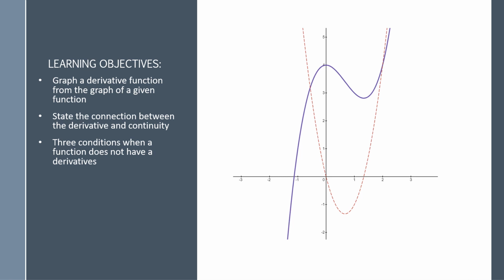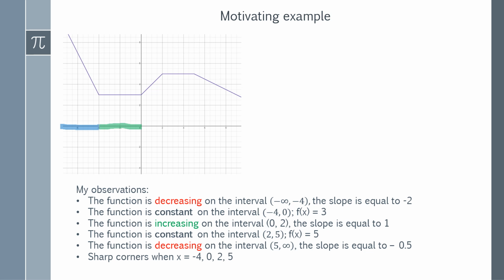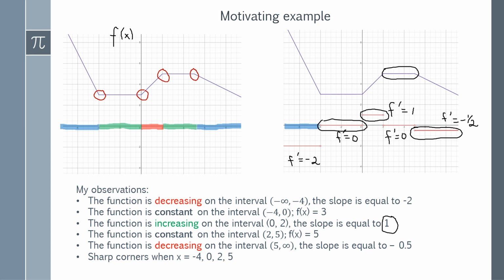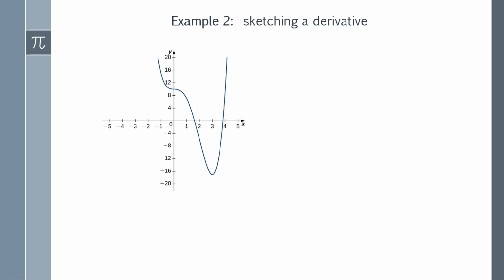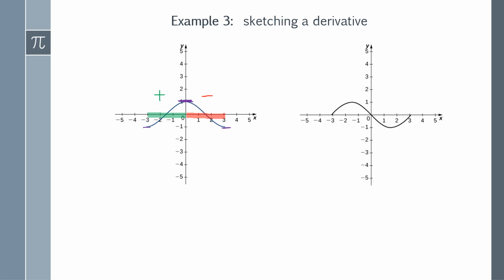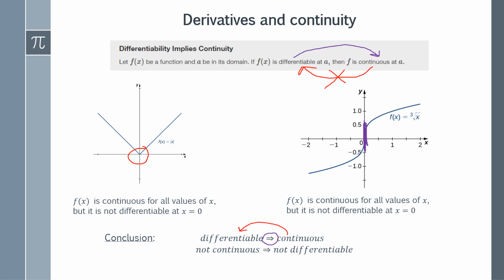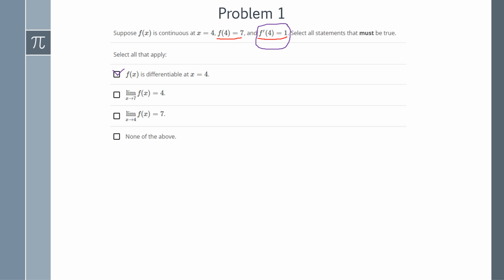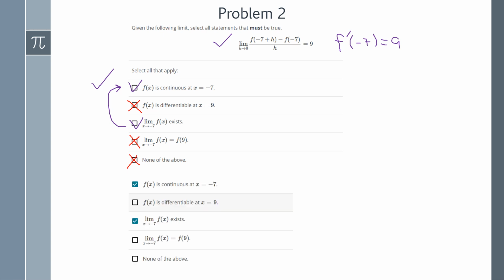Section 3.2 Derivative as a function